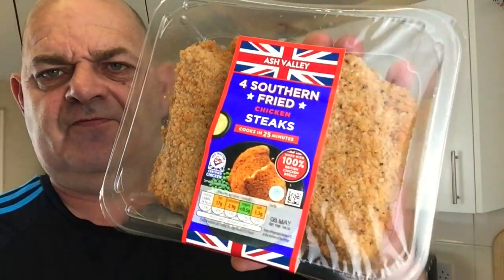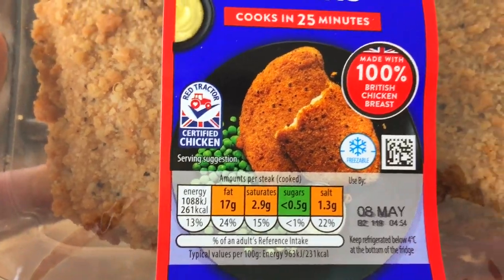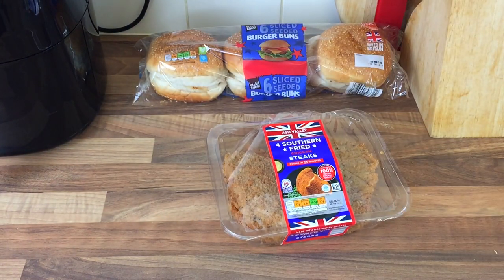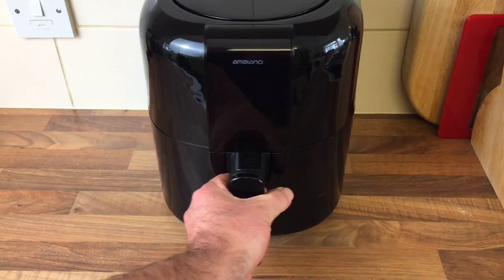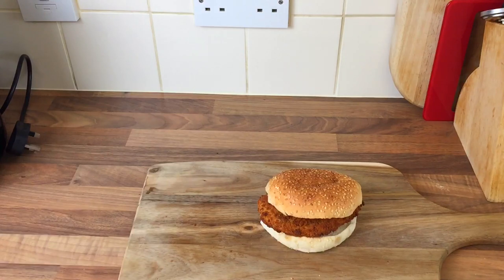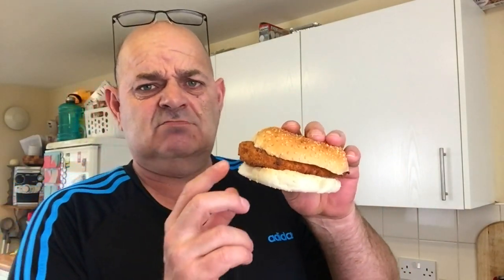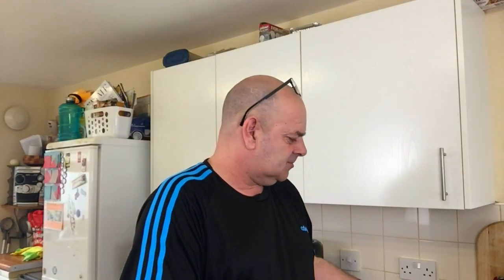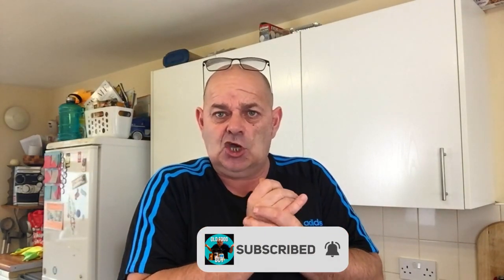Aldi Southern Fried Chicken Steaks £2.29p | Taste Teste | Food Review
Today i taste test and give a food review of Aldi Southern Fried Chicken Steaks priced £2.29p